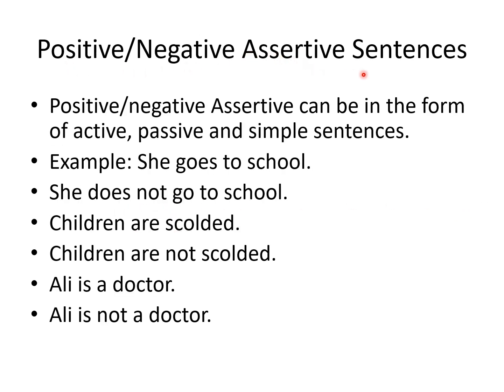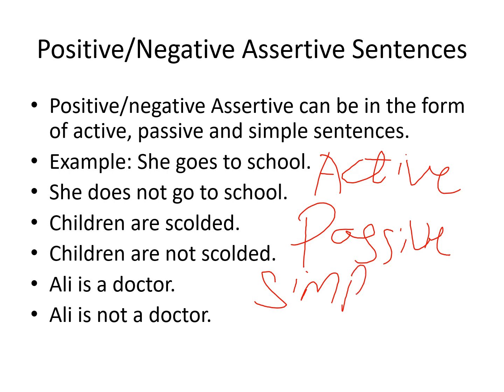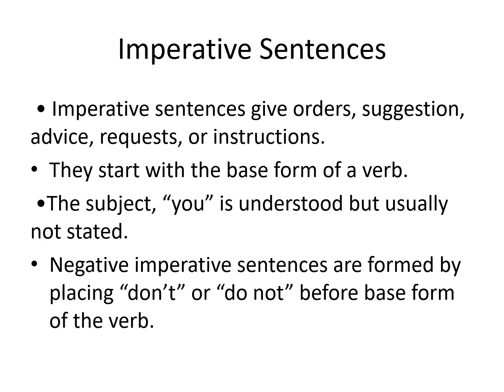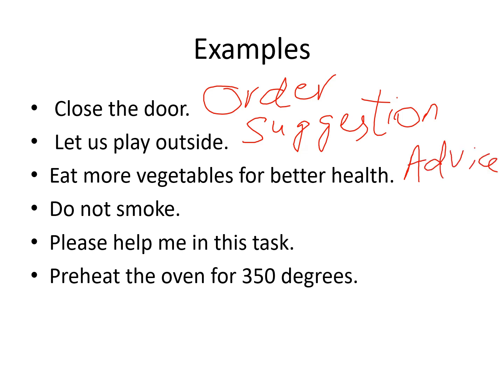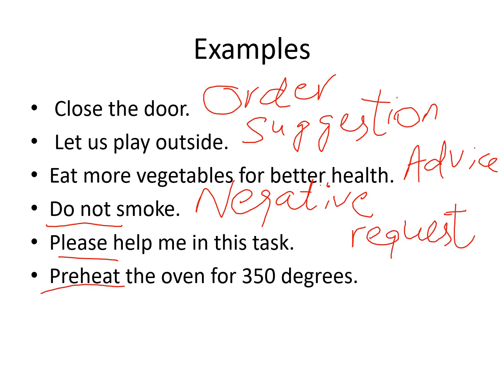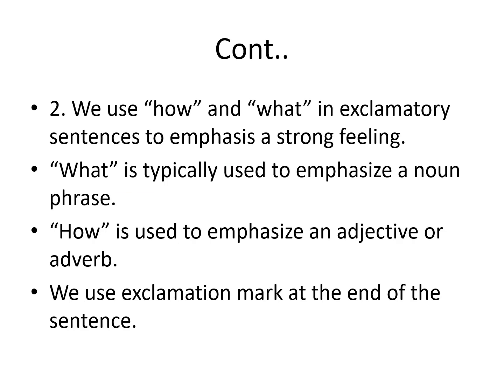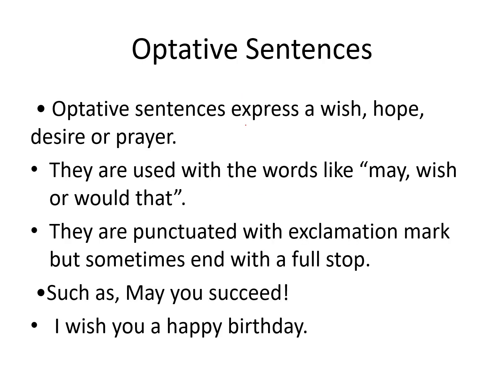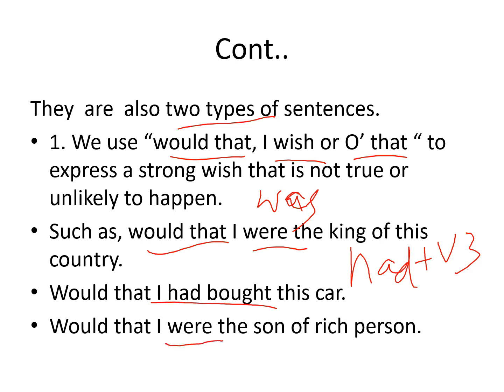Types of sentence || English Smart Academy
Learn English easily and effectively with short, clear lessons. Improve your grammar, vocabulary, pronunciation, and speaking skills with real-life examples and practical tips. Perfect for beginners and intermediate learners who want to speak English confidently.
           Our mission is to help you achieve fluency in English for study, work, and life abroad.
Learn English through high-quality lessons on:
📘 Grammar & Vocabulary
🗣️ Speaking & Pronunciation
✍️ Writing & Listening
          Futhurmore, Learn English in just 1 minute a day! ⏱️
 Quick lessons, real phrases, and easy grammar tips.
 Perfect for beginners and busy learners! 🚀